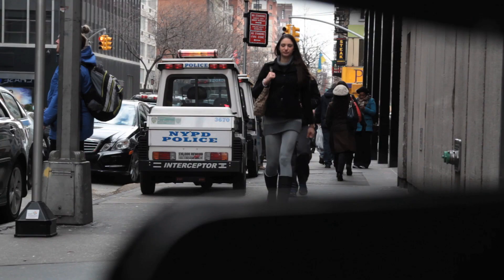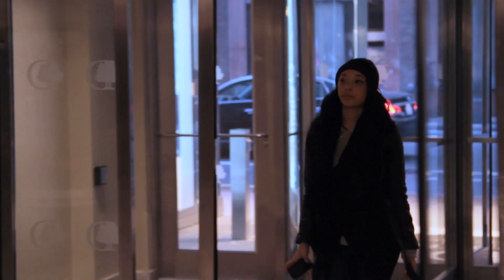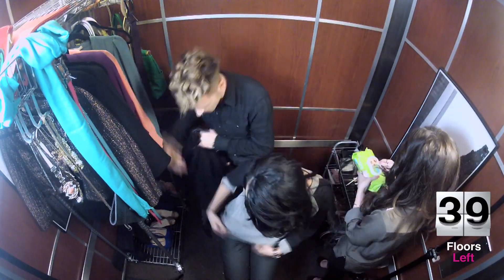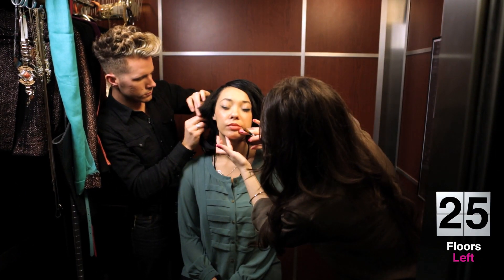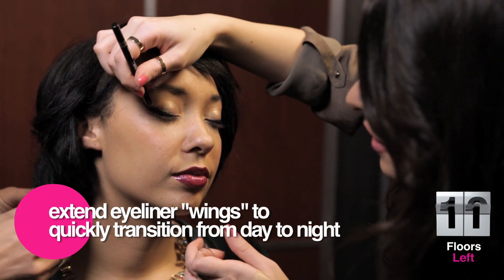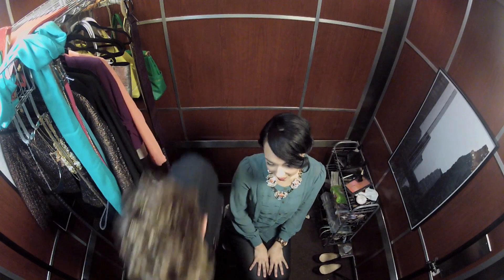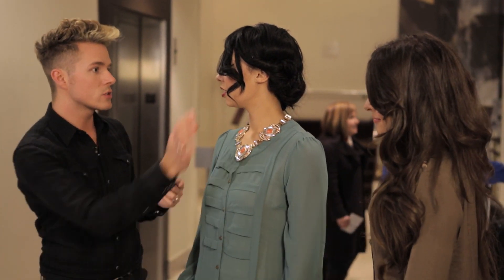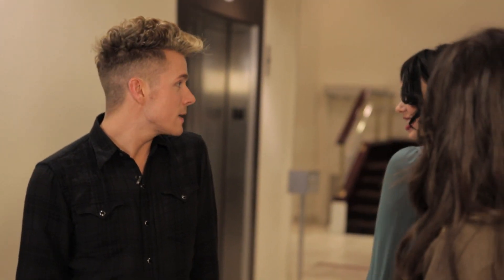Eyeliner Wings, Statement Necklace, and Quick Up-Do - Elevator Makeover | Style & Beauty | Glamour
Glamour's Beauty Editor-at-Large Theodore Leaf and YouTube beauty pro Jessica Harlow give an elevator makeover to Natasha, who just moved to New York City and is looking for a new look to match her new city lifestyle. Watch for fashion and makeup tips you can use, plus see Natasha’s new look.

 Watch as hair expert Theodore Leaf and YouTube makeup star Jessica Harlow give busy metropolitan women super-fast makeovers. The catch? It all happens inside one elevator ride to the top!

 ABOUT GLAMOUR
 Glamour is for the woman who sets the direction of her own life and lives it to its fullest and chicest. The dream job, the perfect look, the right guy: All are in her reach. Glamour makes them reality. Its inspiration, ideas and guidance help her conquer her world with confidence and style. Glamour is your guide to career and lifestyle advice. Discover the latest fashion trends, hairstyles, beauty tips, celebrity news, inspirational videos, and relationship & sex advice.